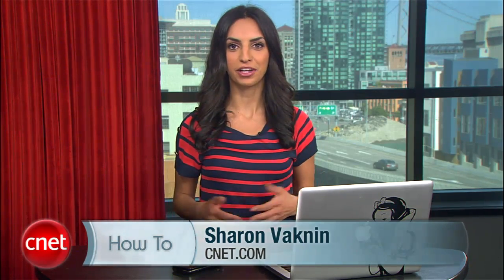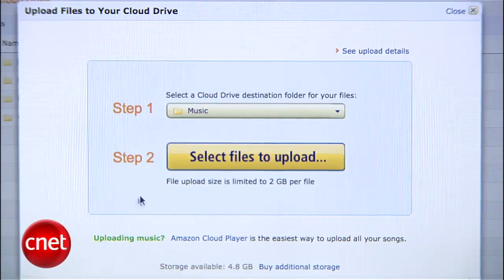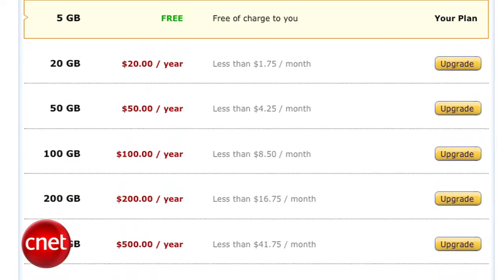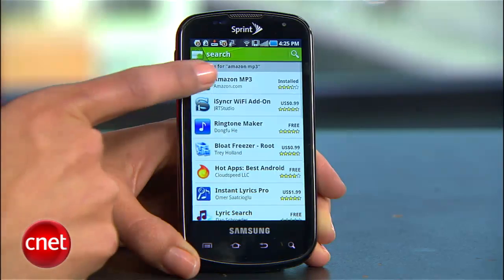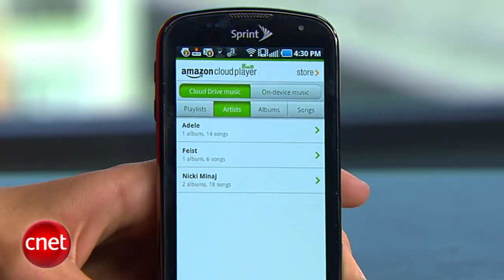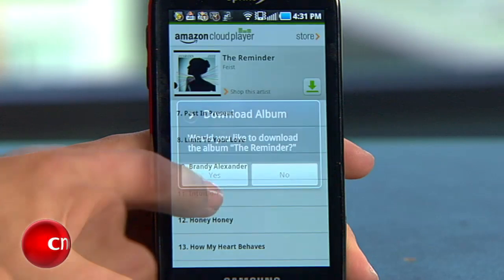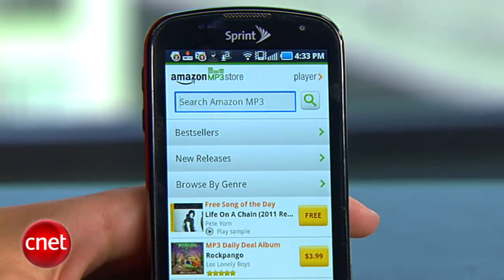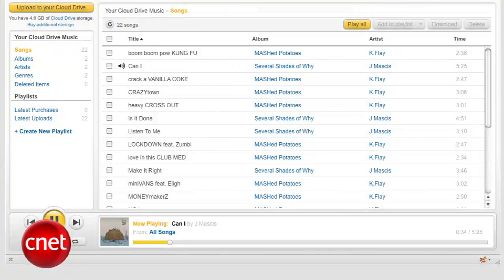How to: Use Amazon Cloud Player for Android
Amazon's new service lets you store your music in the cloud. Sharon Vaknin shows you how to stream and download your tunes on your Android device.